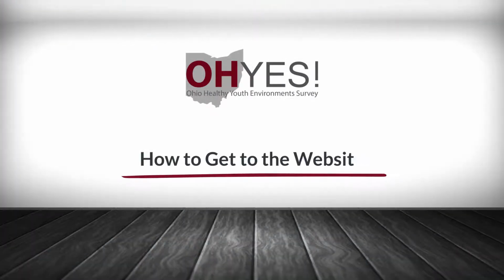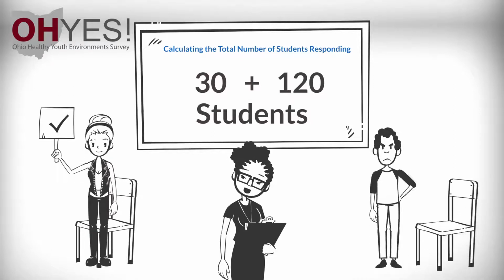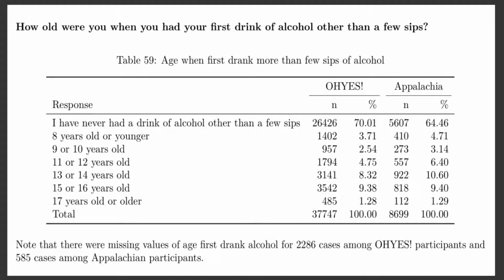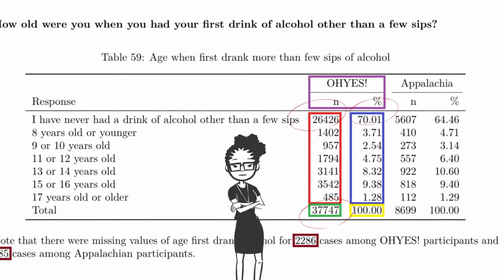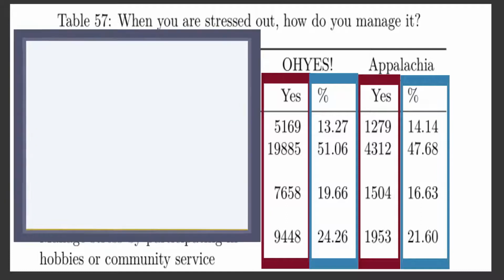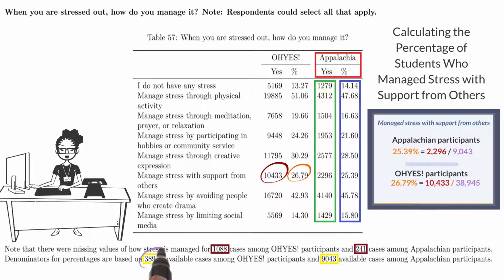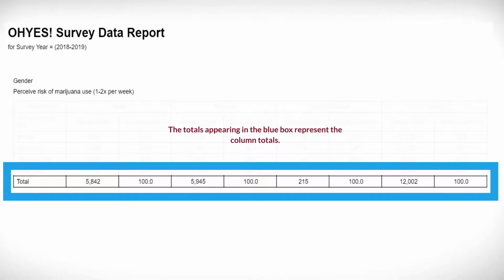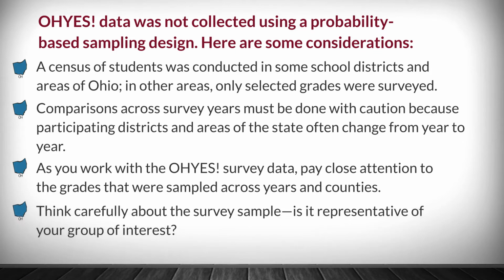Brandon Copy of OHYES! 7 820824How to Interpret Su 1080p 210201